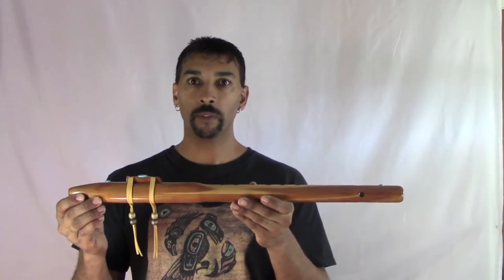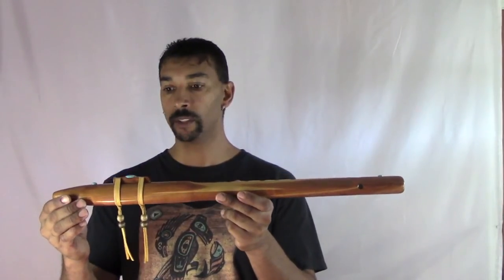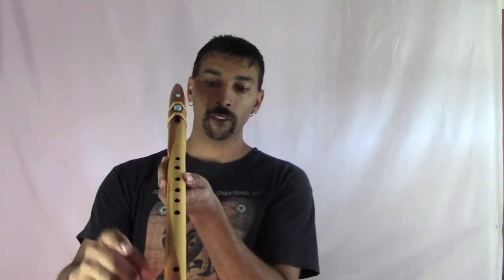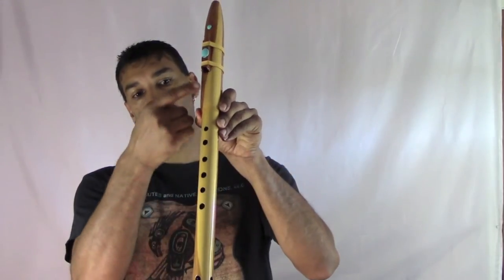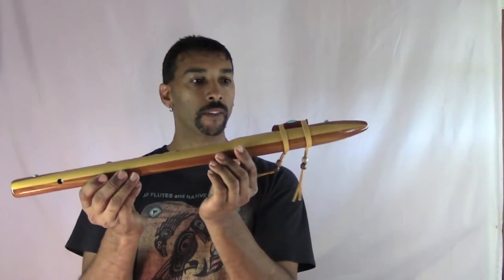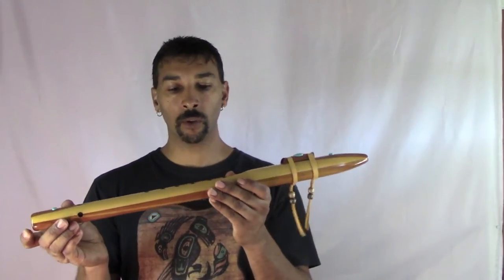JD Flutes personal Flute - The Last of the Mohicans - Cedar F# Flute...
Hi was my second Native American Flute that I created from Cedar. It still looks good right.  :)  I am doing a slow version of the Last of the Mohicans. I hope you enjoy. Thanks, Jimmy.

I can create any cord you like.